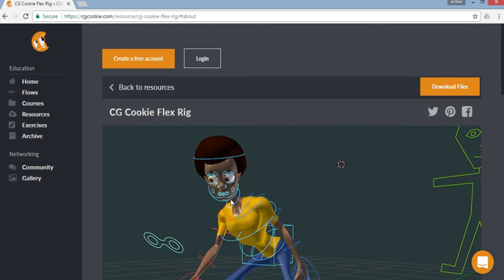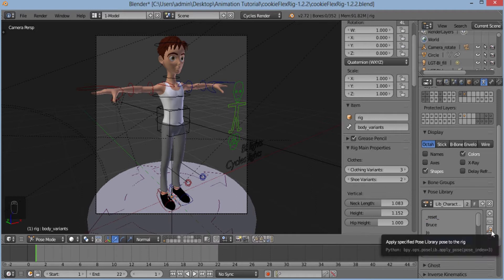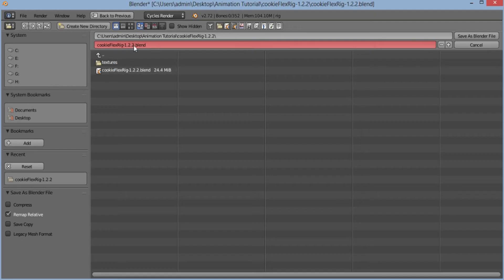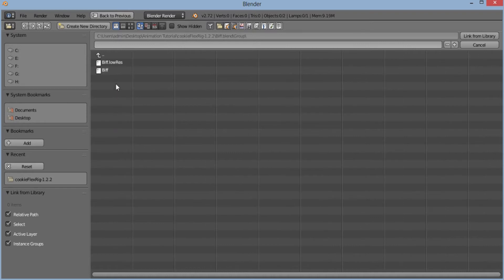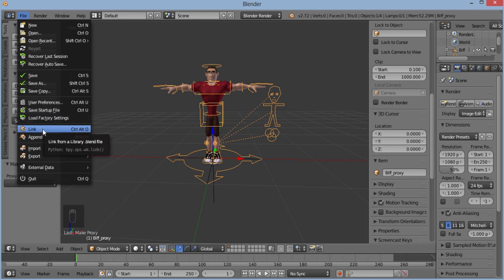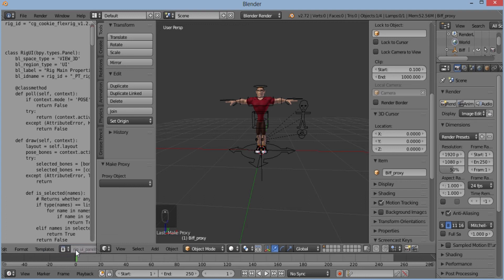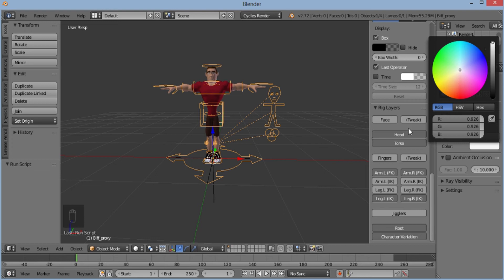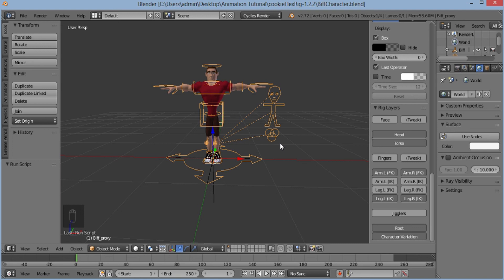Character Animation Tutorial Part 1 - Setting up our CG Cookie Flex Rig Character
In this video we will be setting up our character CG Cookie Flex Rig for the series.

The character used here is Biff from CG Cookie Flex Rig.

Flex Rig is a versatile rig and character generator for learning animation in Blender.

Blender is a professional free and open-source 3D computer graphics software product used for creating animated films, visual effects, art, 3D printed models, interactive 3D applications and video games.